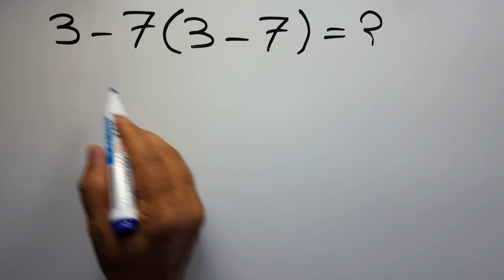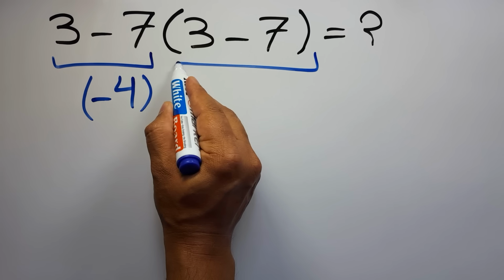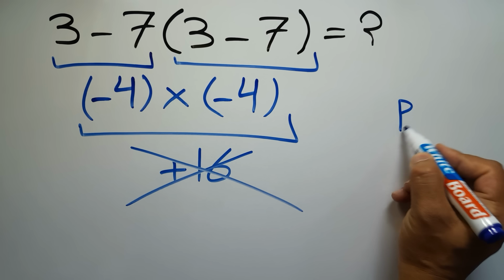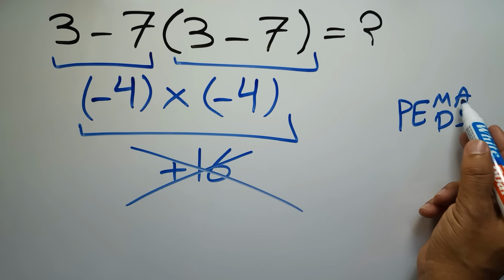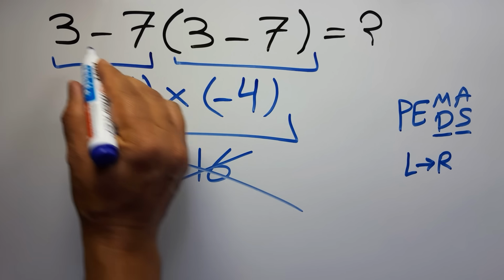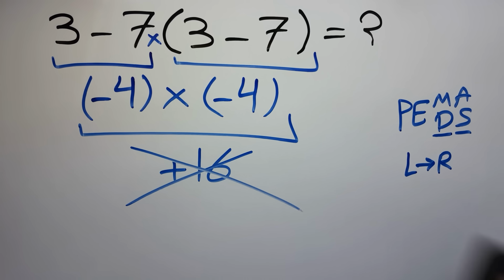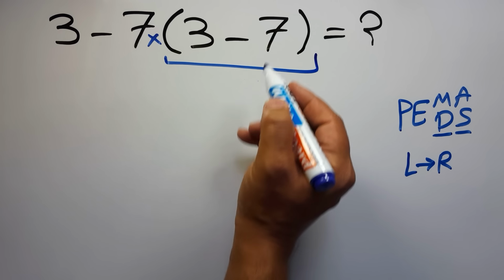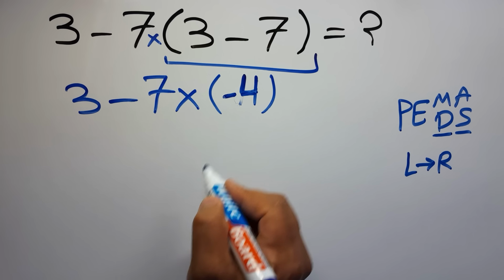Can You Solve This in Under 5 Seconds?